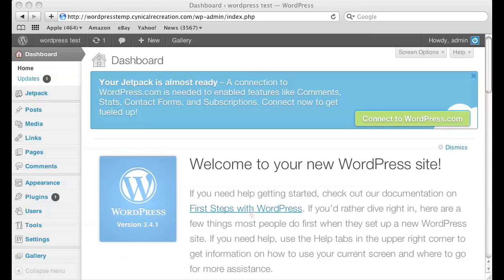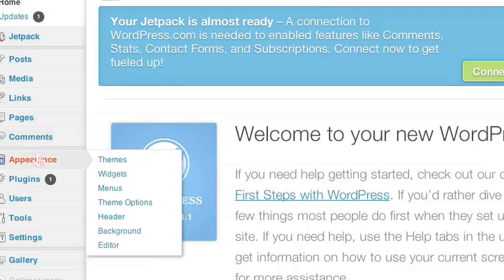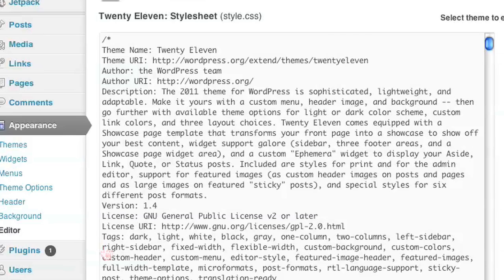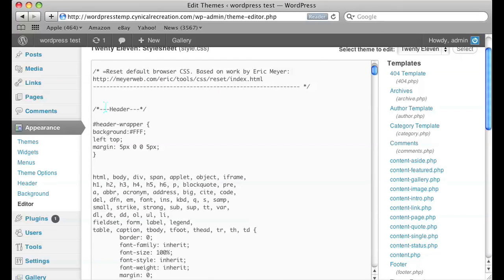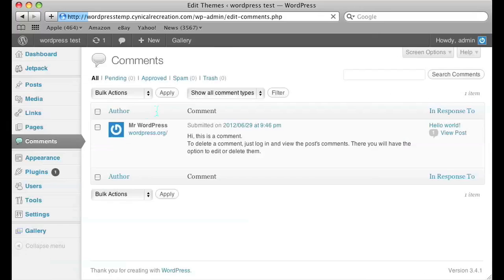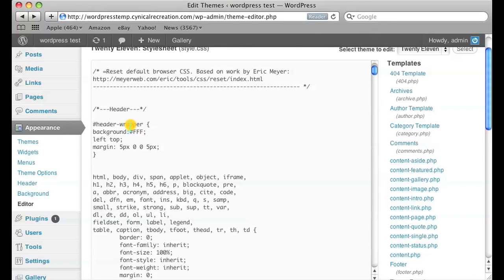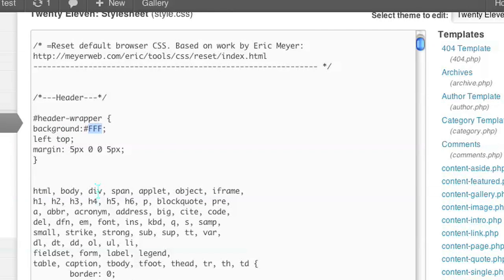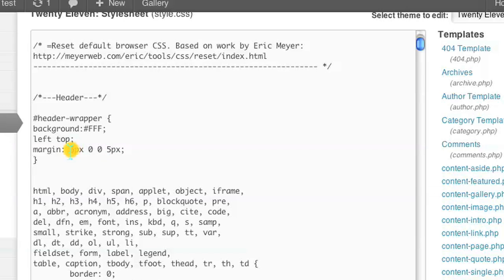How to Change the Margins on Blog Banners : Web Design & WordPress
Changing the margins on blog banners can help give a more fluid appearance to your site. Change the margins on blog banners with help from a programmer and web designer in this free video clip.